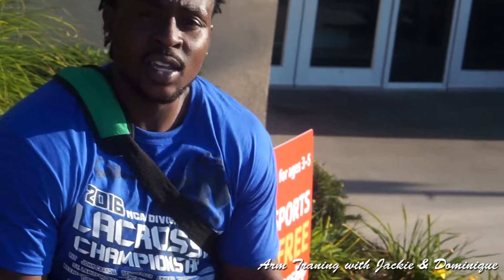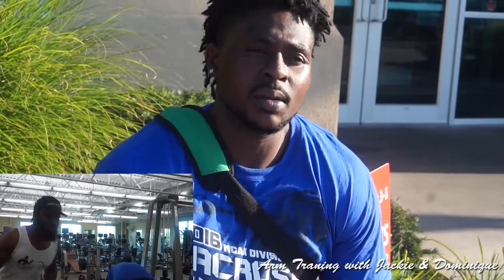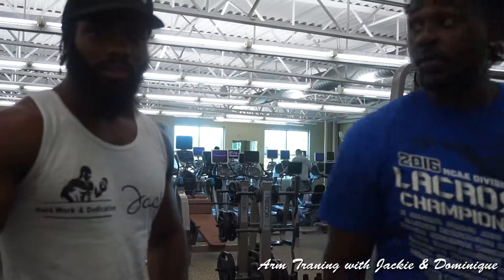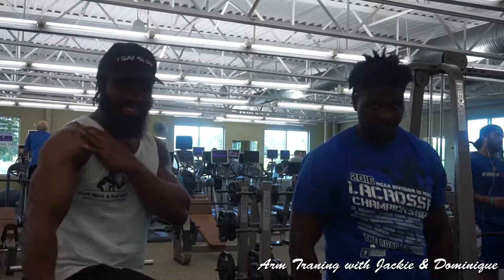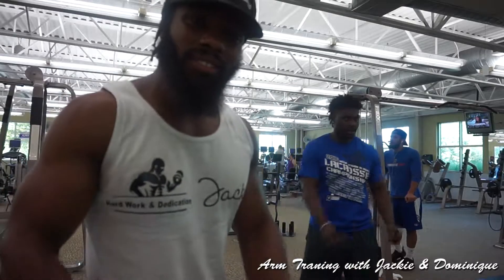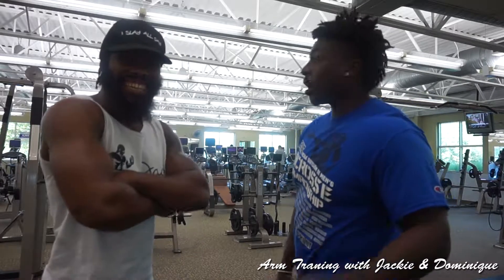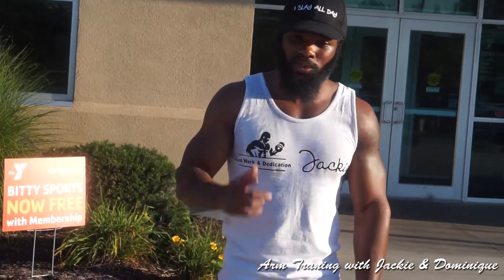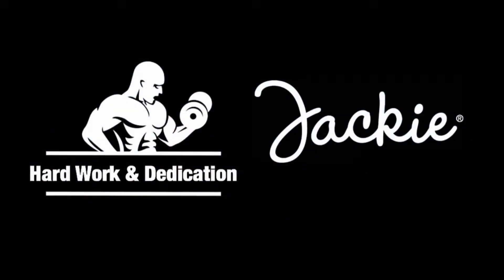Arm Training with Jackie & Dominique